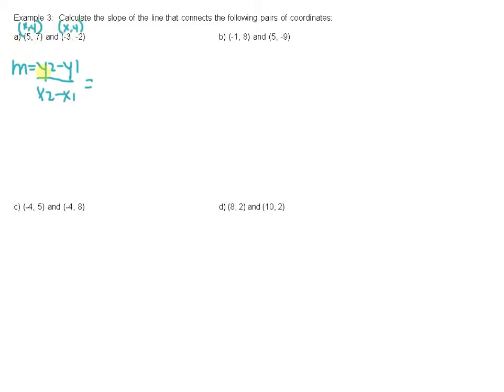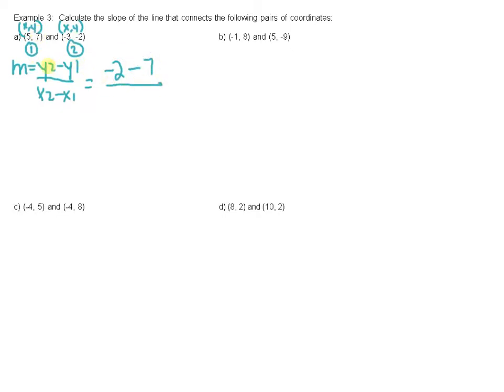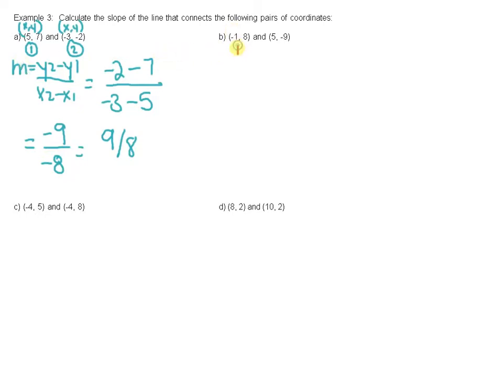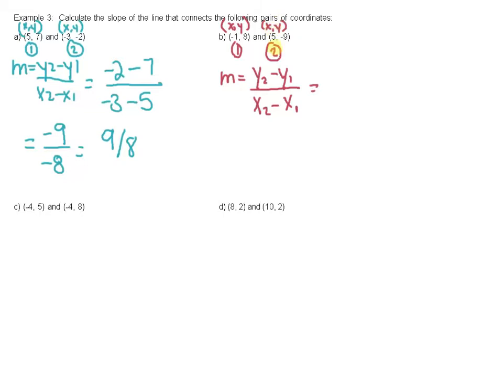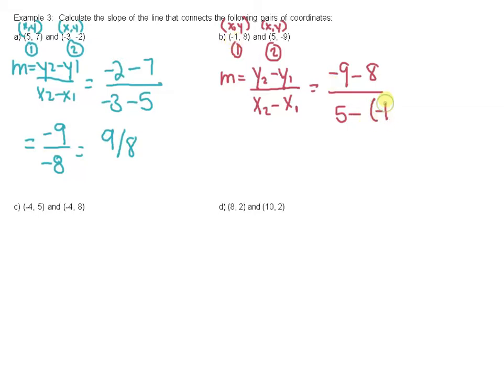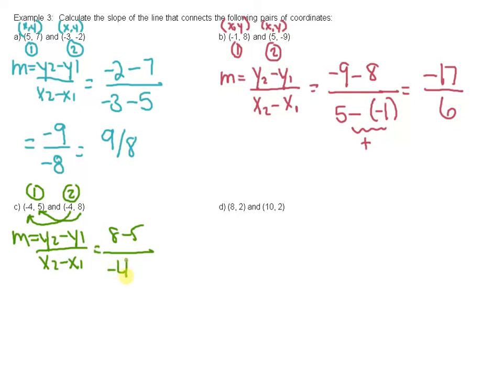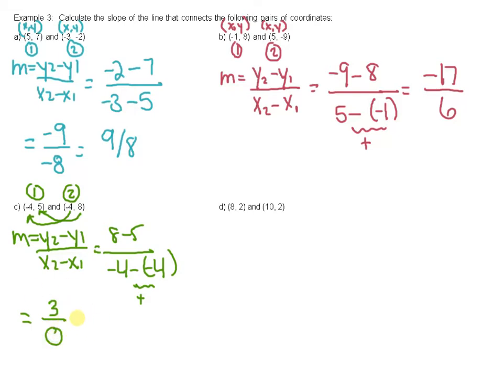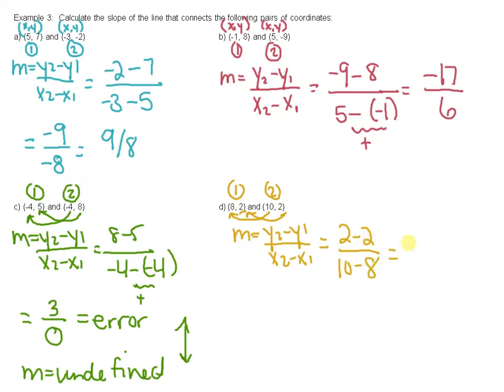MPM1D 5.3 Slope Video 3 updated